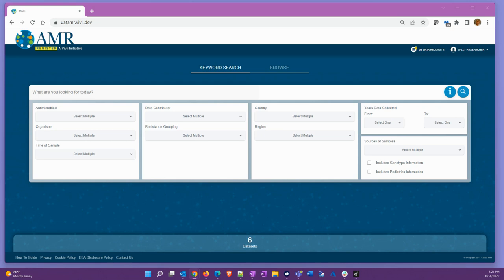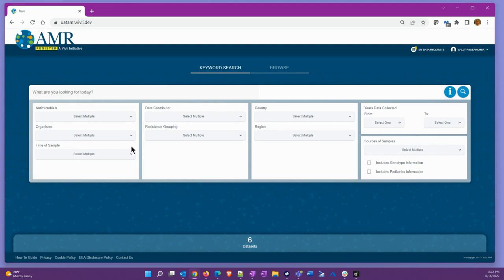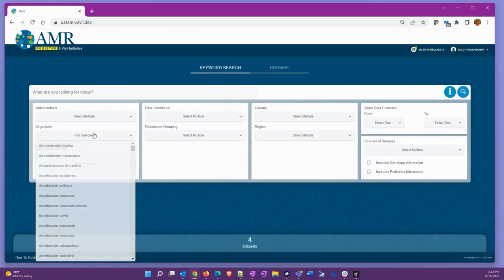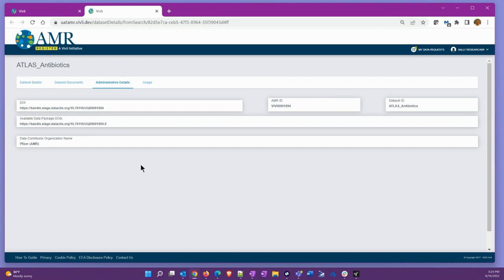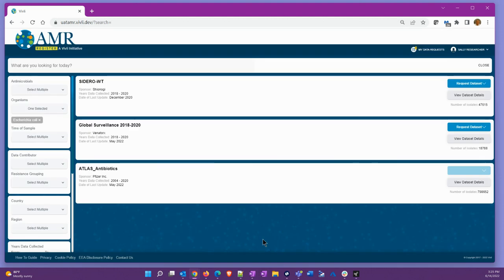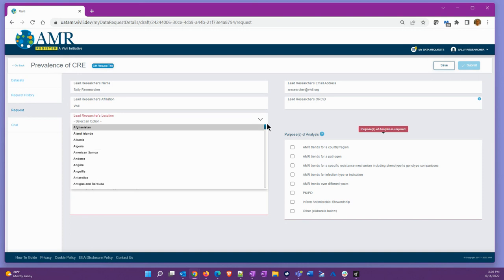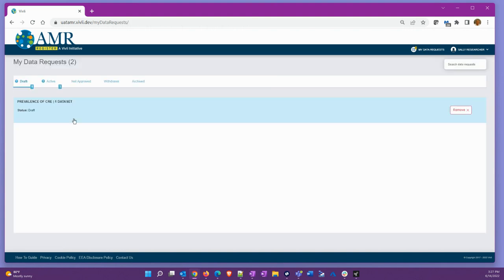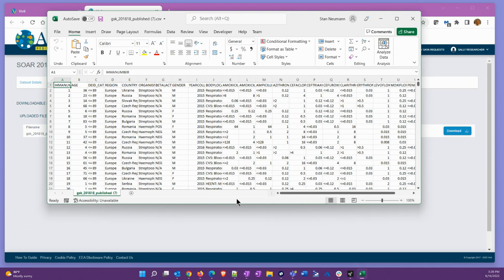AMR Register Platform Demo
Demonstration of the Vivli AMR Register and how researchers can access surveillance data.